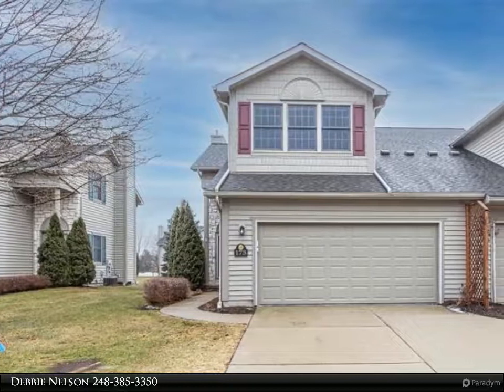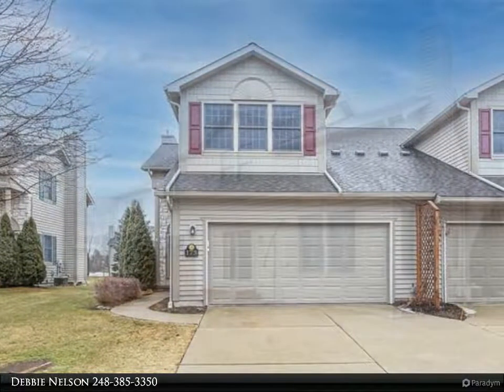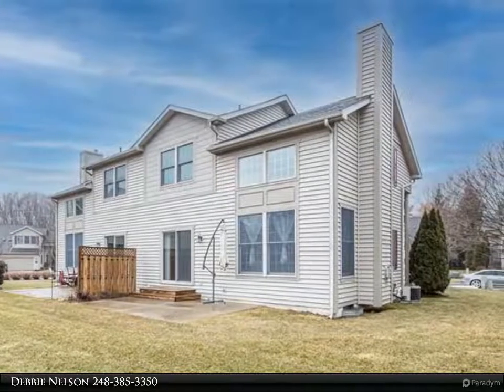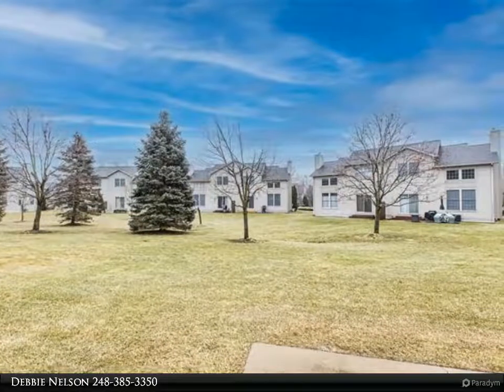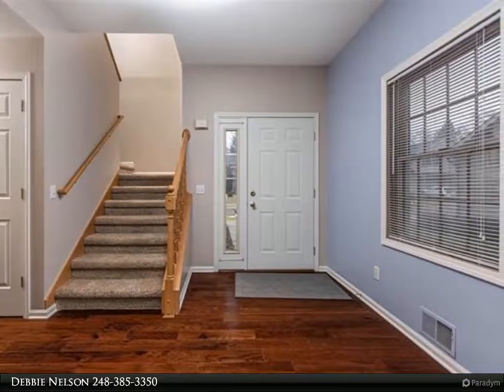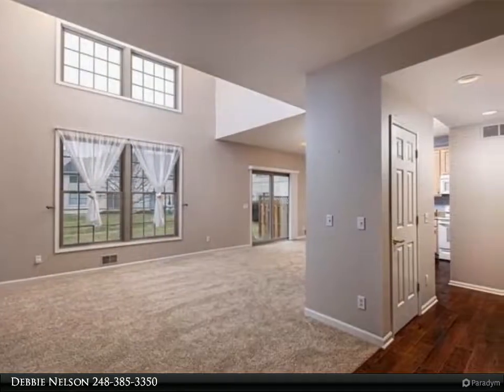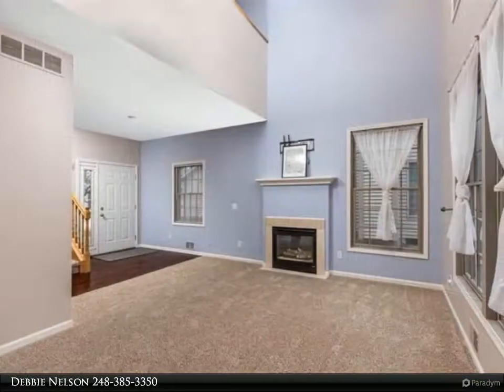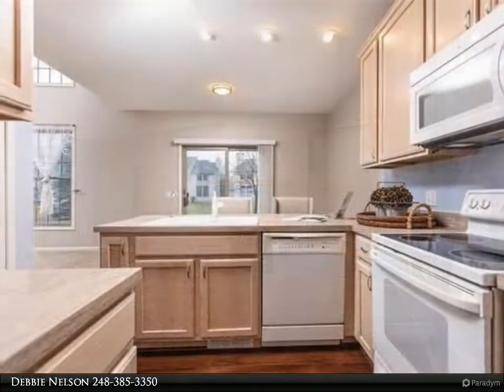173 STRATFORD LANE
Looking for a condo minutes to downtown Lake Orion District or to expressway, look no further.
This 1644 sq foot end unit condo has 2 bedrooms, 2.1 baths, loft, attached 2 car garage and
unfinished basement! The condo recently was freshly painted, and all new carpet installed.
Vaulted living room with fireplace, door wall from the dining room to the outdoor patio, FF
Laundry, RO system, 2-bedroom suites up with walk in closets and an amazing loft for
office/work-out room or play room will definitely check all the boxes. Small community, low
HOA, does not get any better, Lake Orion Schools, pictures do not lie, Welcome Home!

2 full bath, 1 half bath

Debbie Nelson
DOBI Realtors